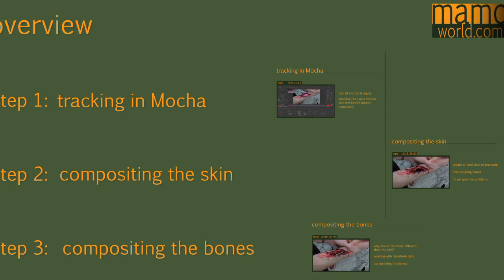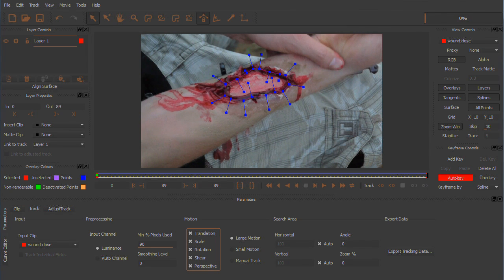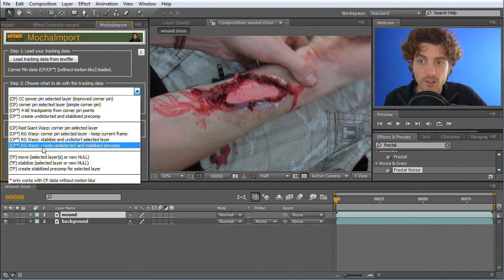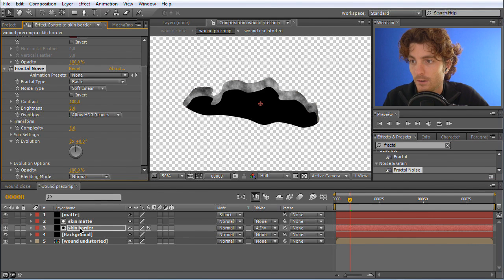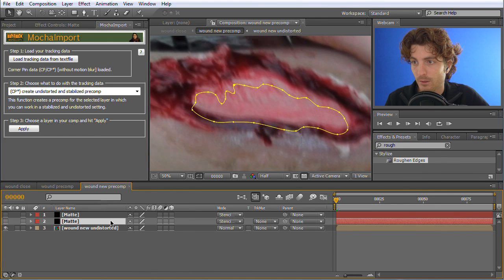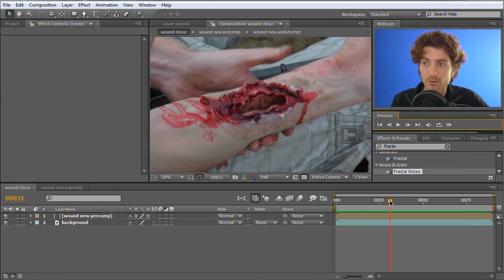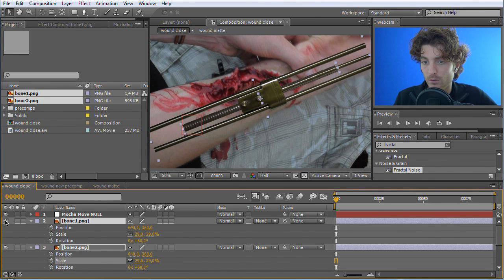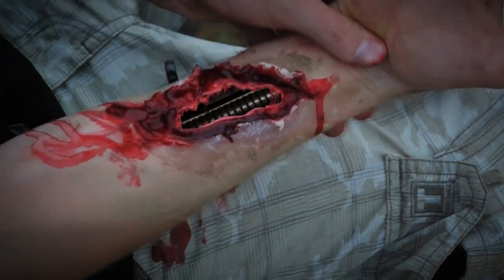After Effects Tutorial: Cyborg Arm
This is an After Effects tutorial from mamoworld.com

It shows how to turn your arm into a cyborg arm using MochaAE (which is included in After Effects since version CS4) and my After Effects script MochaImport.